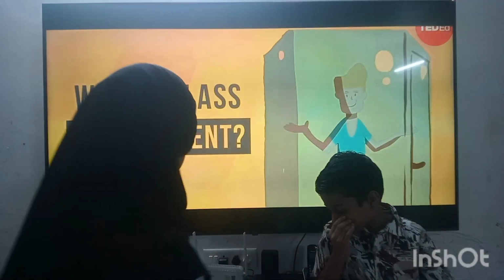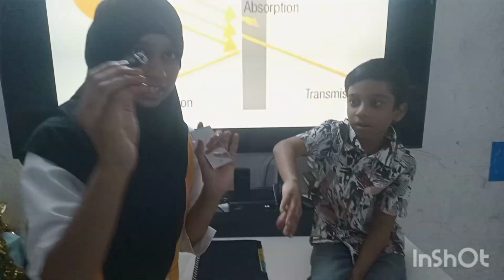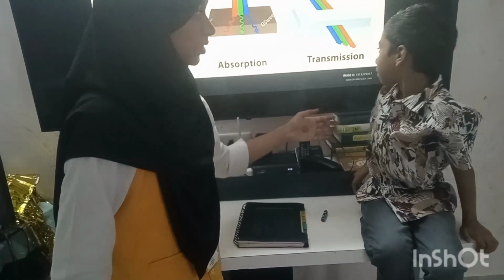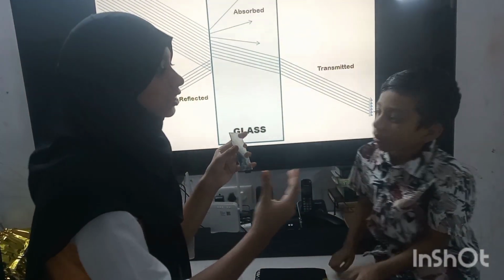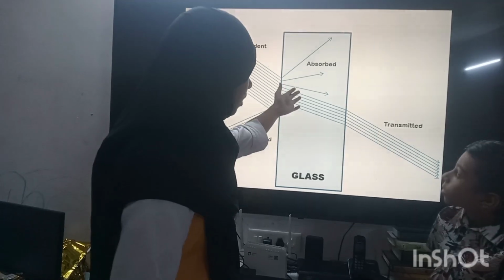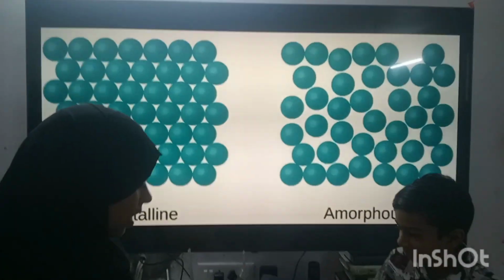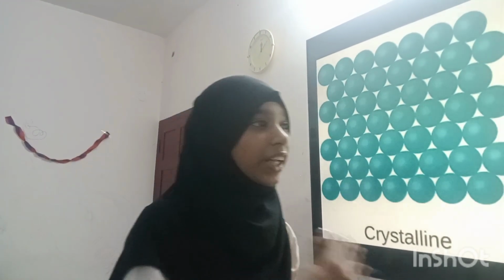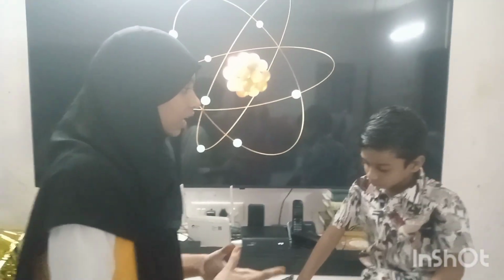Why is glass transparent?🪟 By Faziyah/ Kumari Arivial Peravai, Young Scientist Program 2025-2026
Why is glass transparent, even though it is a solid material?
In this video, I explain this concept from the very basics by teaching it to a seven-year-old child (my younger brother). The explanation is kept simple, conversational, and curiosity-driven, while still being scientifically accurate.
The video starts with how light behaves, moves on to how atoms are arranged in glass, and explains why light is able to pass through glass without getting scattered.
This is a conversation-based explanation designed to encourage questions and thinking, rather than memorisation. Simple models, everyday examples, and visual aids are used to make the idea easy to understand.
This video helps learners understand: • What transparency means
• How atomic structure affects light
• Why glass is transparent but most solids are not
This explanation is suitable for students of all ages and for anyone interested in understanding the science behind everyday materials in a clear and logical way.